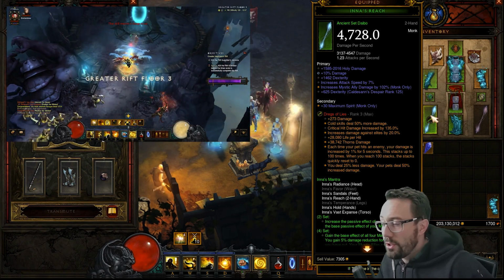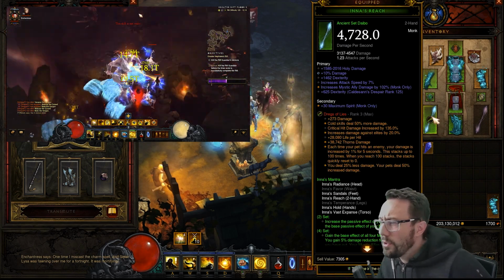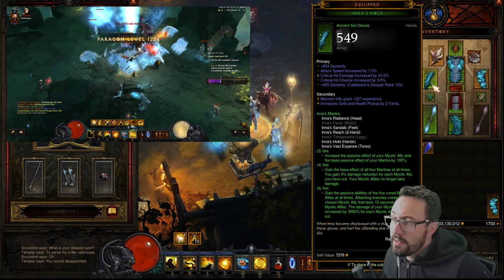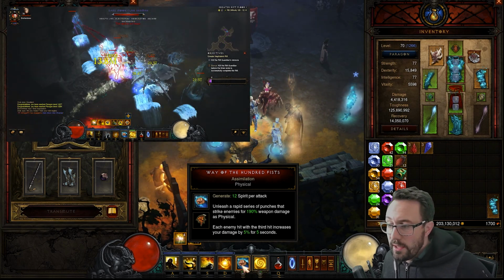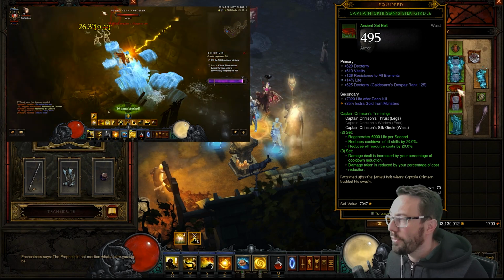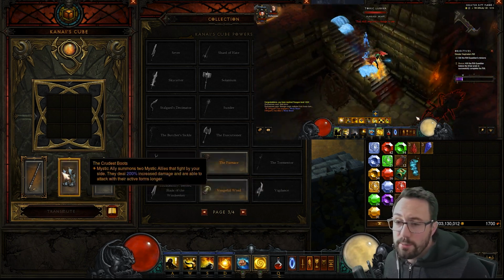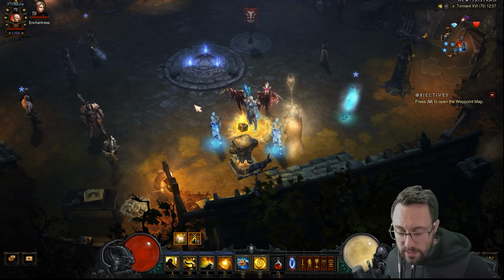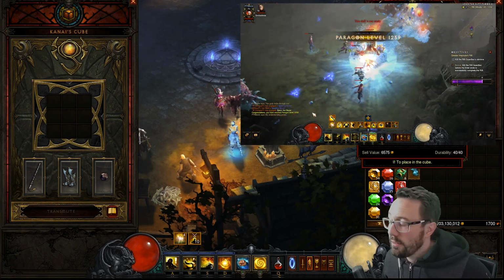CRUSH GR120 in 2 minutes - Inna Monk with NEW SOUL SHARDS (Diablo 3 season 25) Speed Build Guide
Inna monk with the new Soul Shards - Silver of Terror in the helm and Dreg of Lies in the weapon will CRUSH next season. S25 in Diablo 3 will be loads of fun and this will be great for solo paragon

d3planner